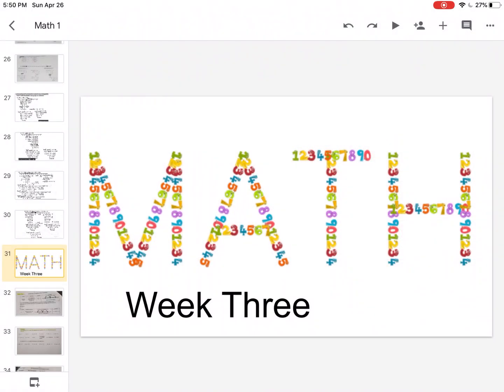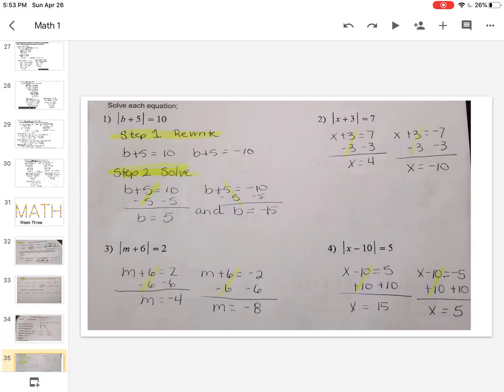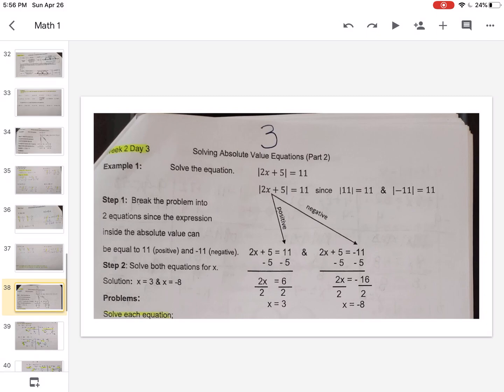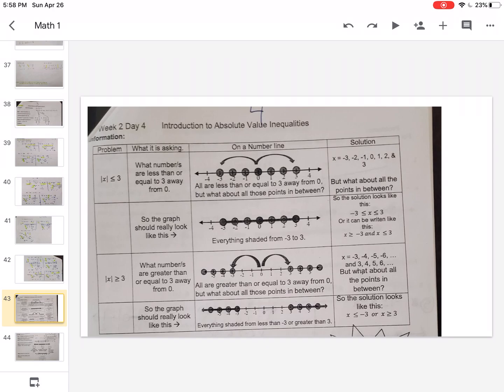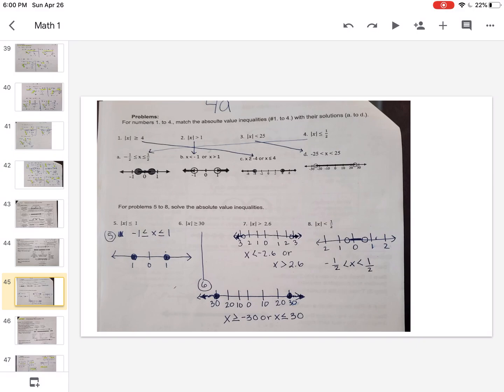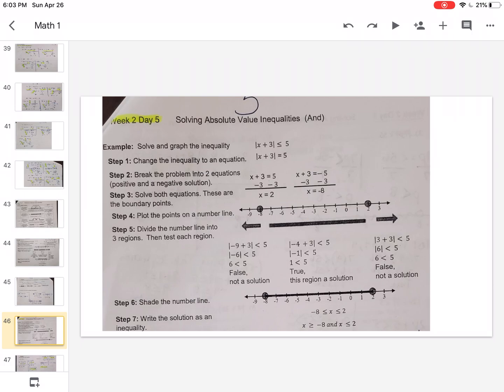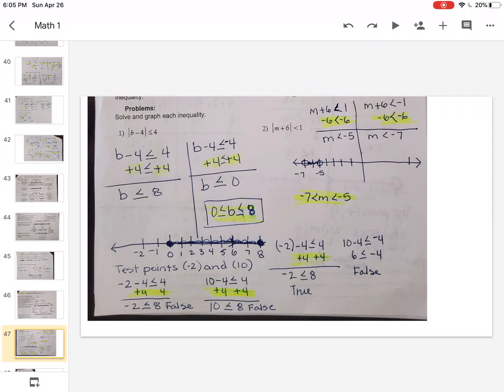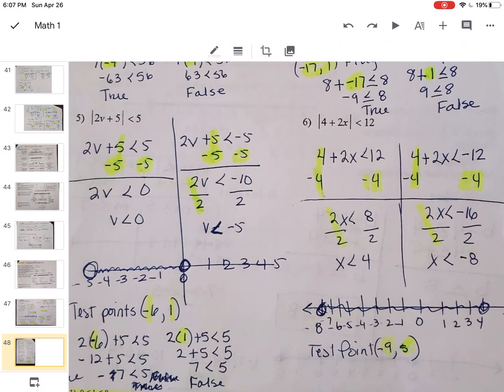Math 1 Week 2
All lessons for week 2